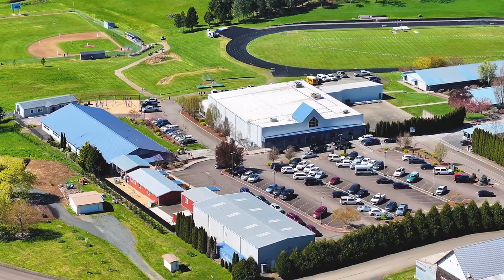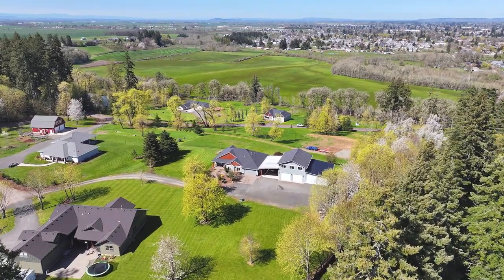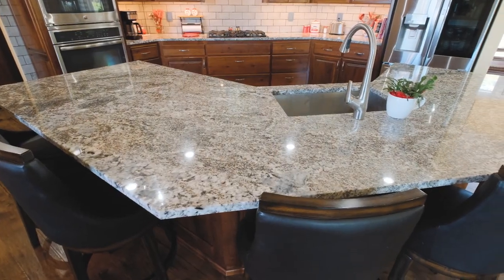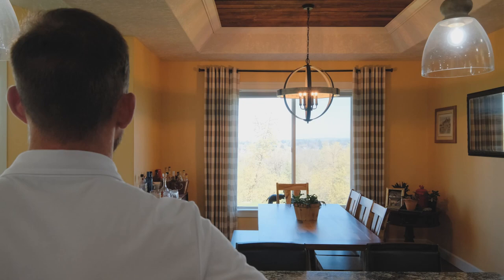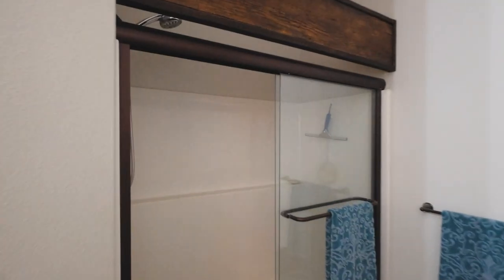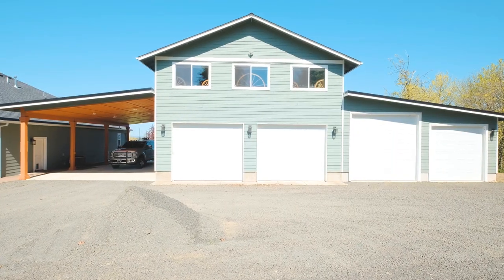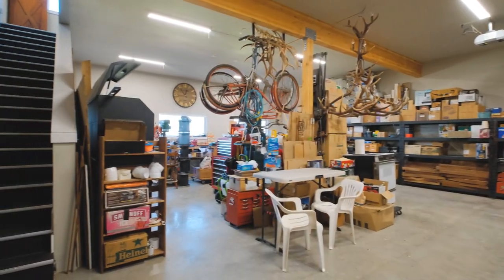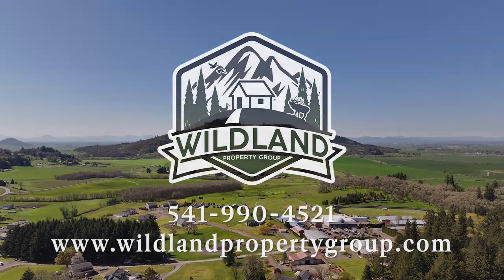31400 Victory Lane Lebanon OR AGT